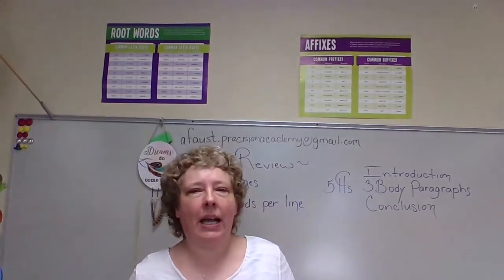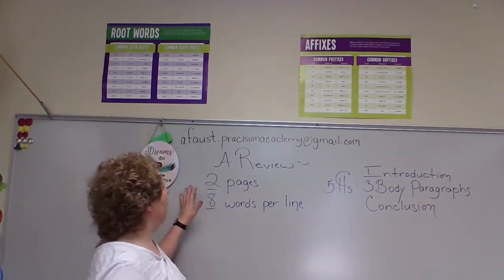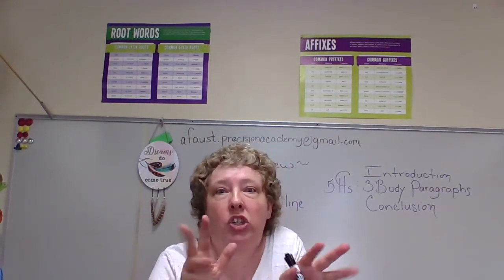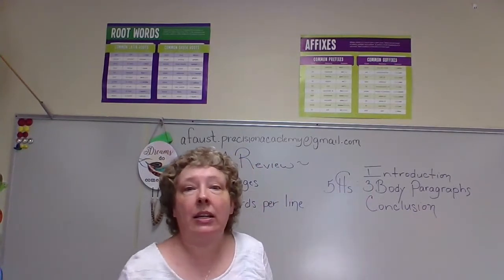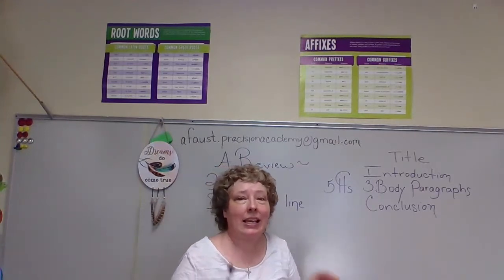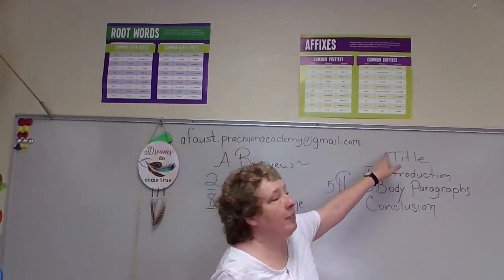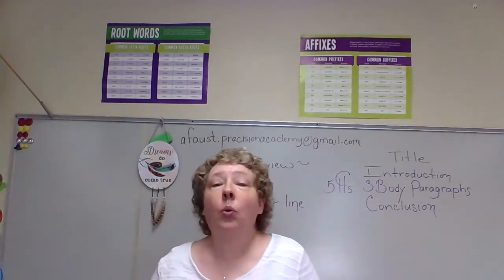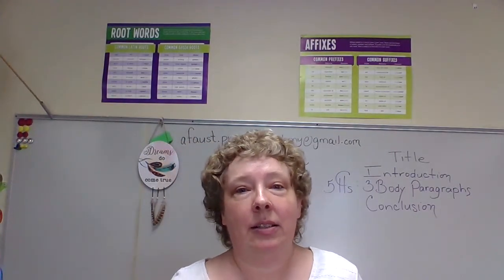World Literature Ten 9/4/2020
Essay